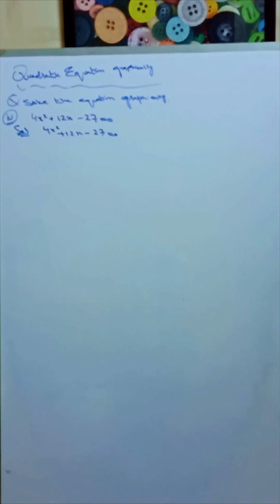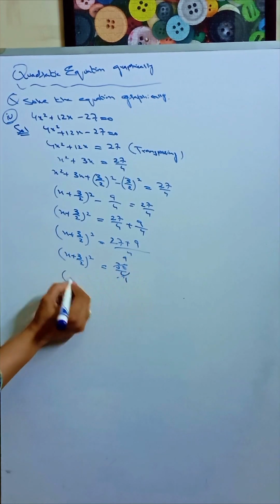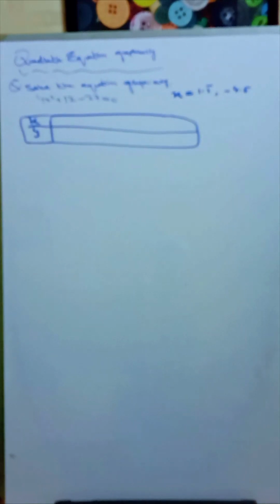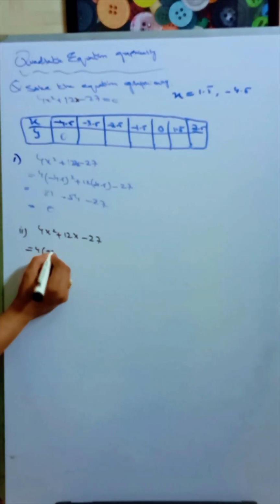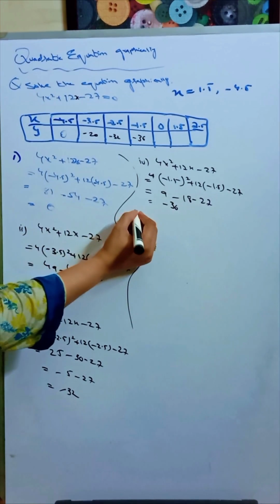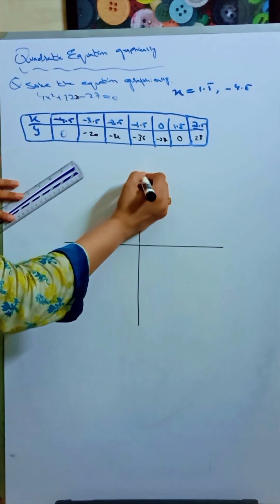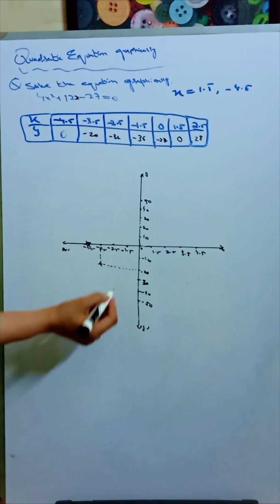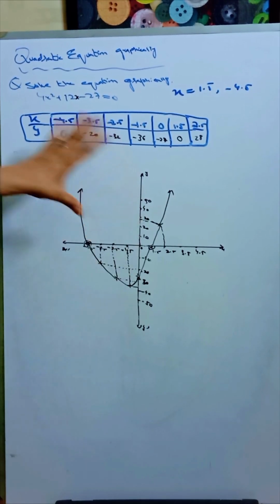Quadratic equation by graphic method/ quadric equation graphically of class 10